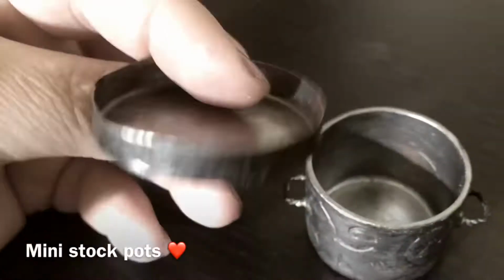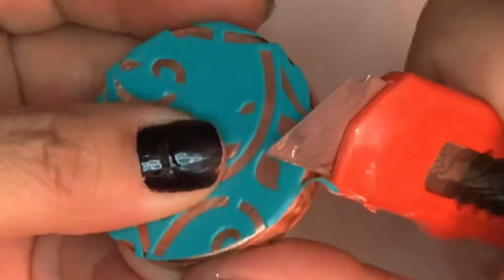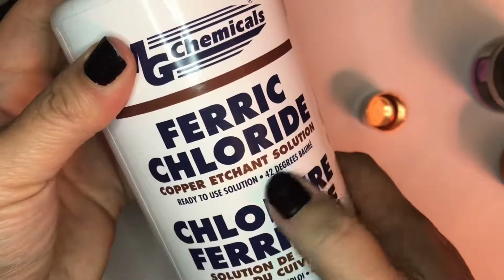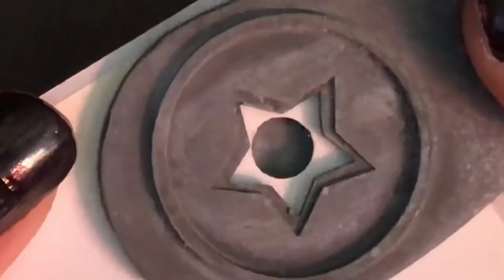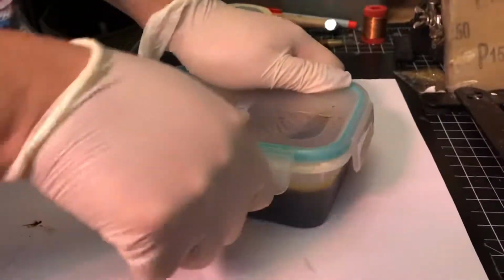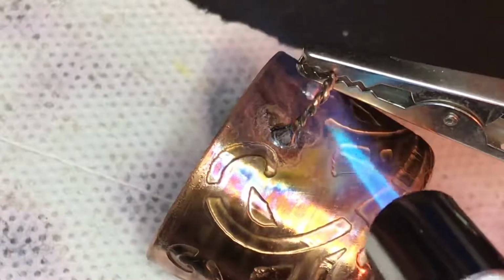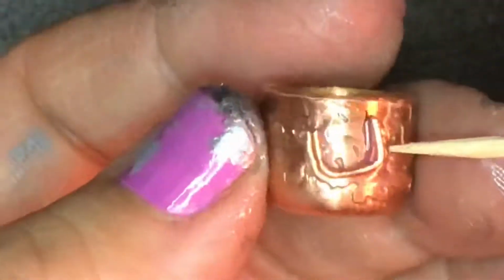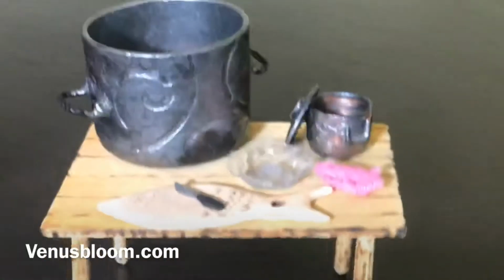Miniature stock pot DIY